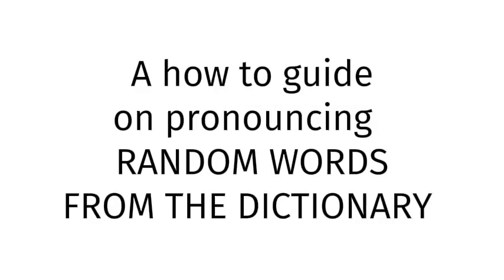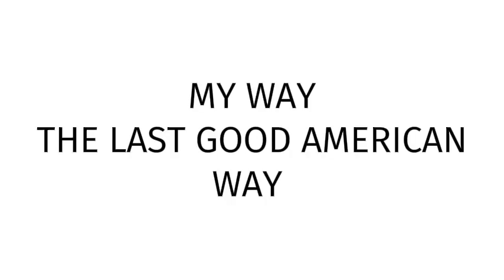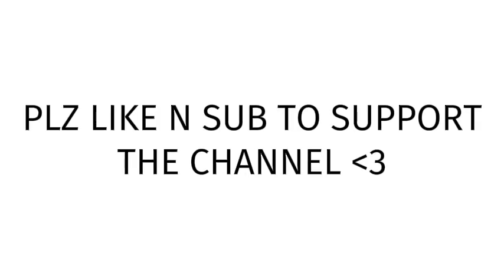How to pronounce XXX 1978?(CORRRECTLY)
Welcome!
Throughout the entirety of my channel, you will learn to pronounce vocabulary the correct way. In today’s video, you will learn to pronounce XXX 1978 the correct way.
Timestamps below:
0:00 intro
0:27 word of the day
0:37 examples of word
0:51 ending

thelastgoodamerican
lastgoodamerican
benjaminscovach